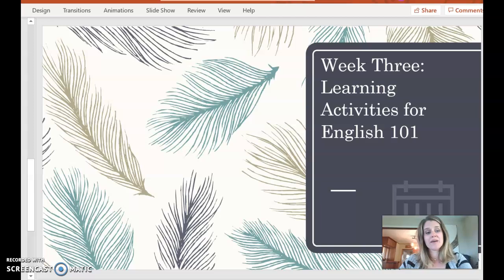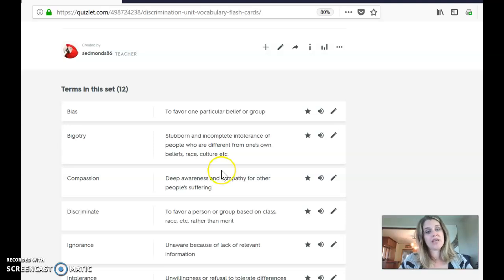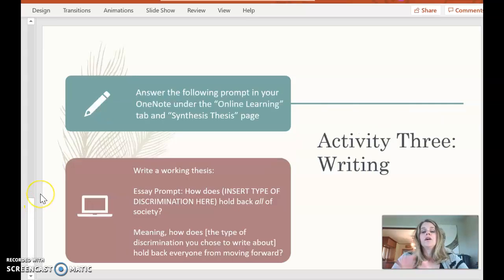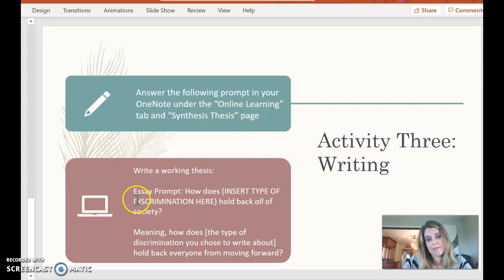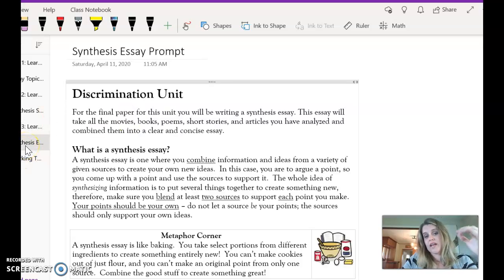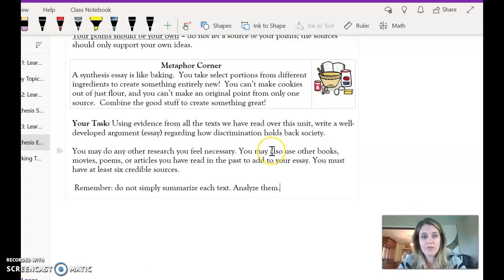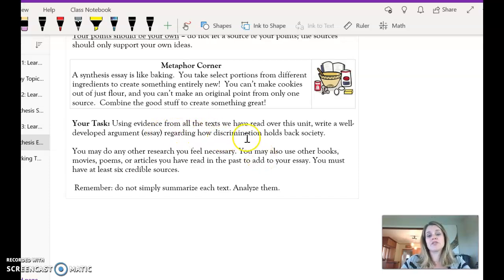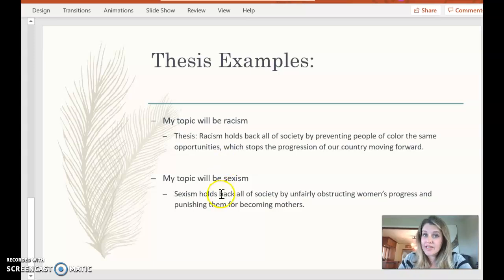Ms. Edmonds: SQHS Week 3: Learning Activities